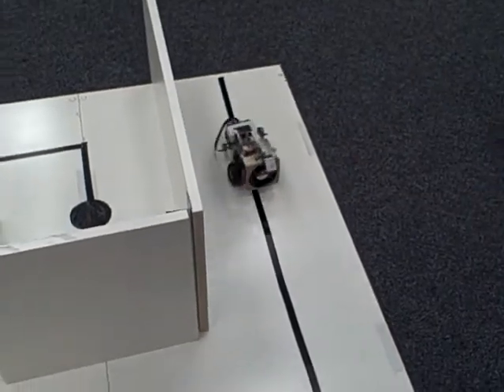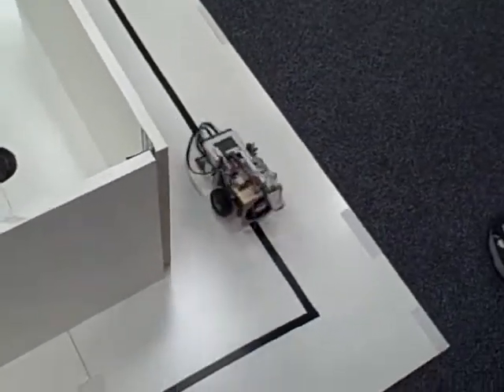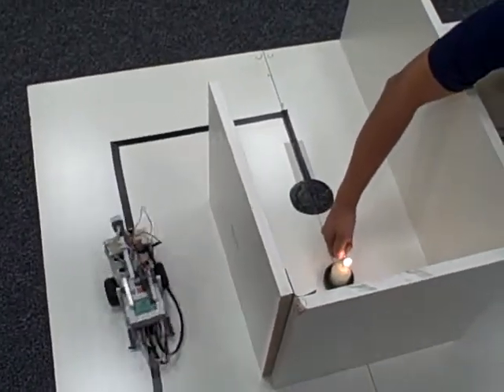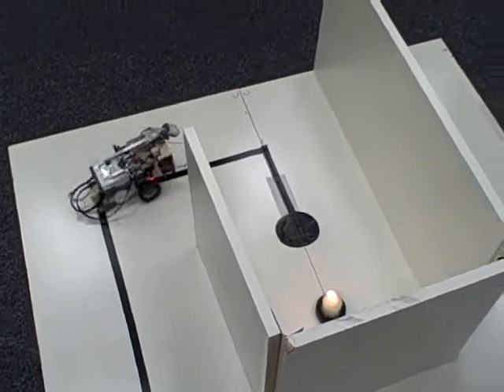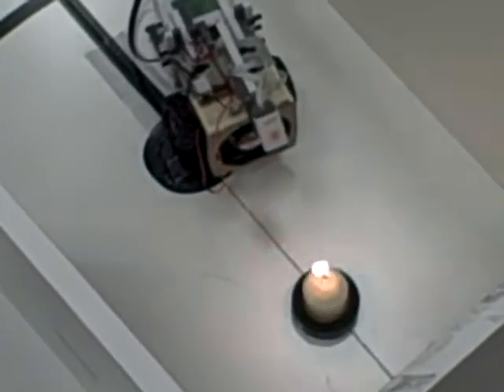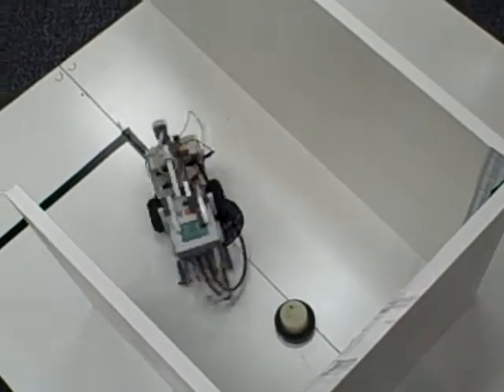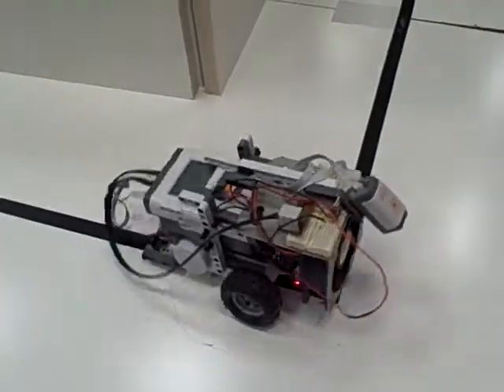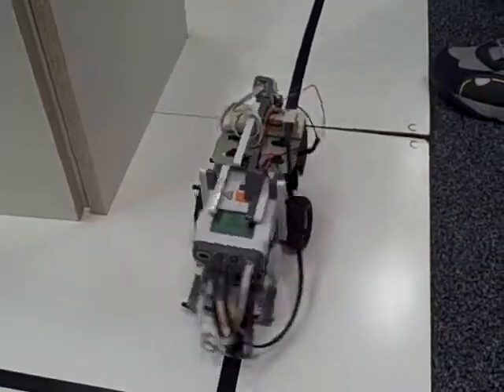FIRE - Mini Comp Test run 1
ST Louis Robotics FIRE mini comp test runs before the actual event. The FIRE mini comp is a small scale fire fighting competition. Where the event winner gets a robot kit for being the fastest to navigate to the fire, put it out, and navigate back to the starting point. This video shows one of the group members test running their event entry.